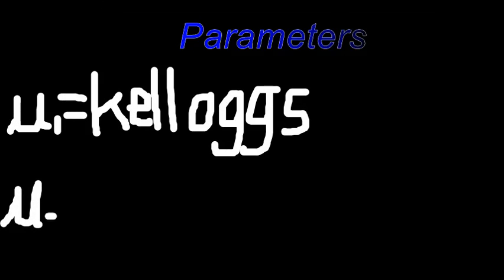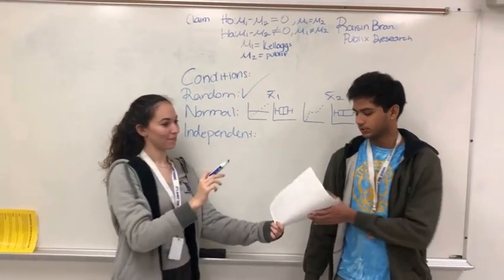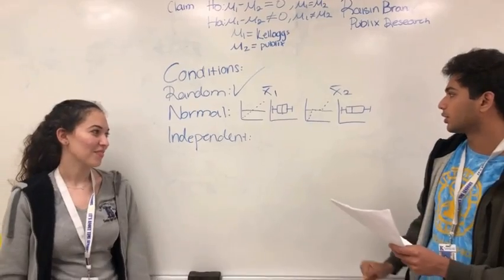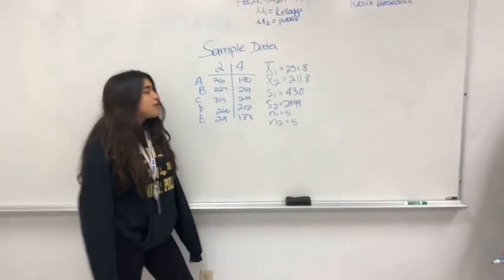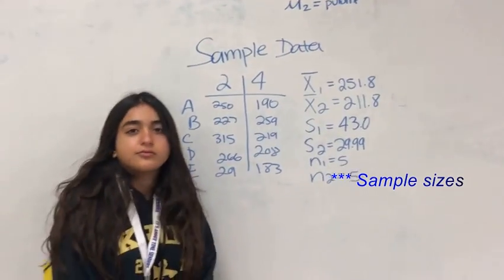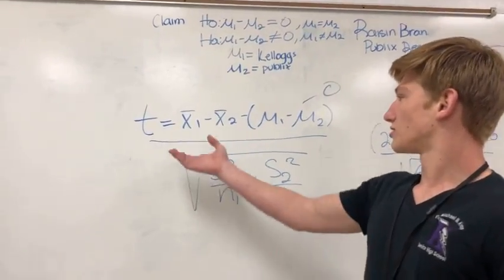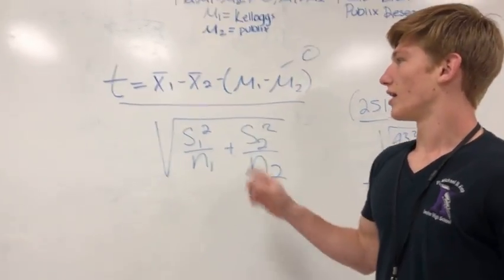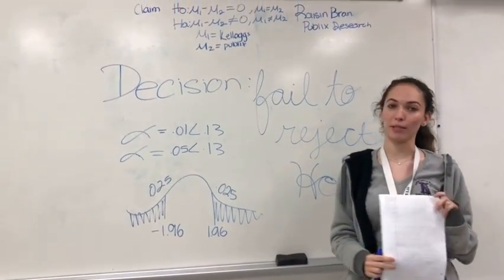Statistical Significance Test: Kellogg's and Publix Raisin Bran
Mr. Holmes' AP Statistics Class P. 4 2018